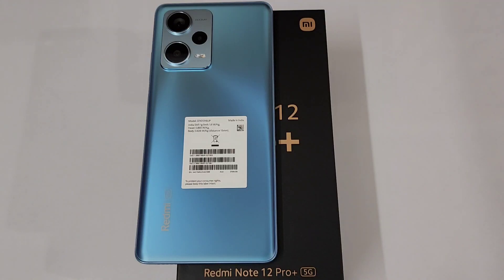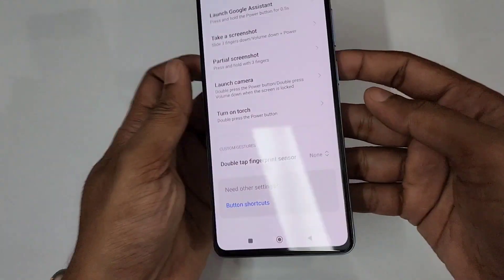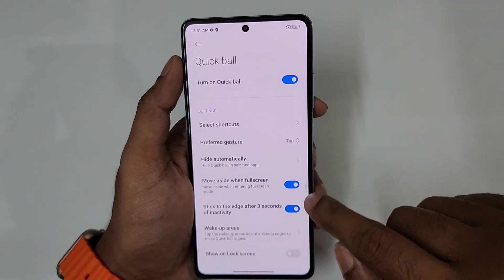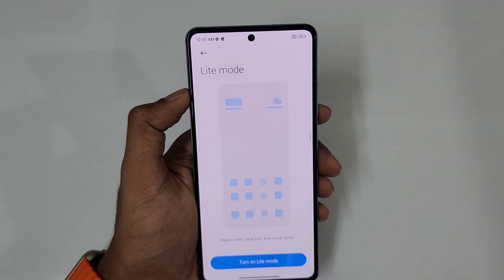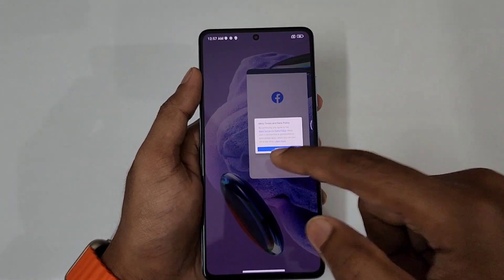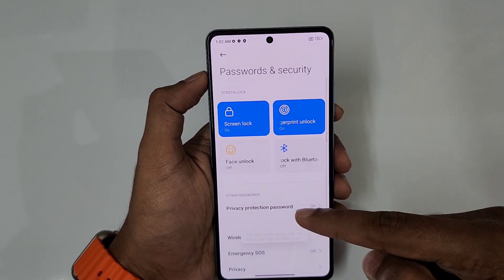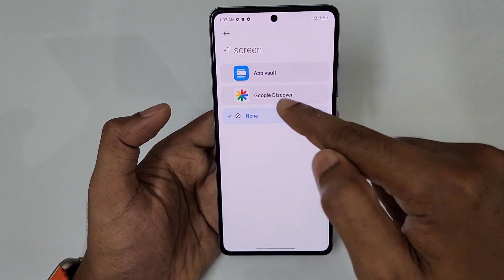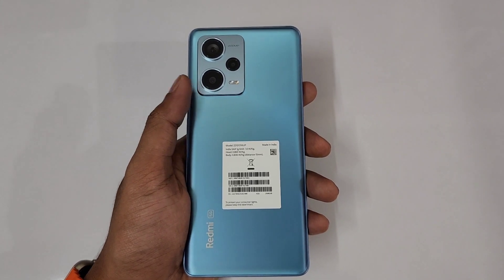Redmi Note 12 Pro Plus Malayalam Tips Tricks and Hidden Features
Redmi Note 12 pro + Tips and tricks in malayalam

Time Stamps

0:00 Intro
0:20 Gesture Shortcuts
2:25 Fingerprint Touch to unlock
3:40 Button Shortcuts
4:15 Gesture Navigation
5:10 Assistive Touch
6:45 13GB ram on 8GB Variant
7:30 Dual Phone
9:25 App Lock
11:15 Hide App
12:30 Vault